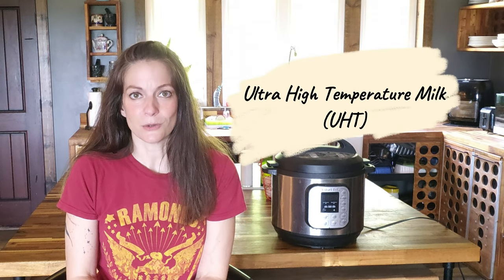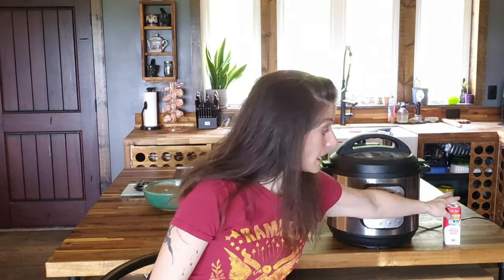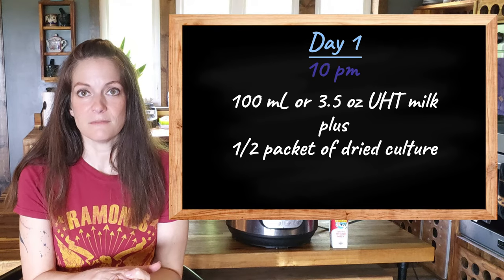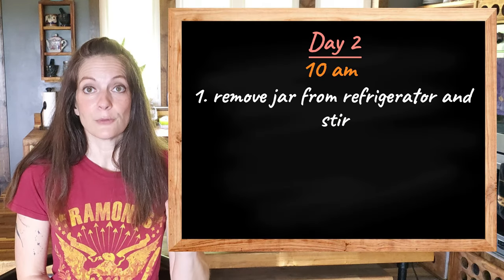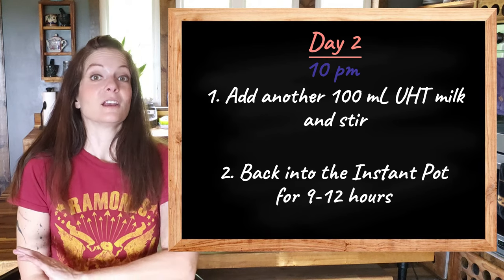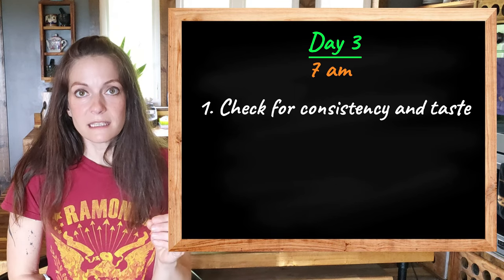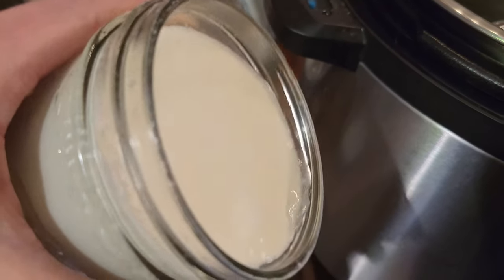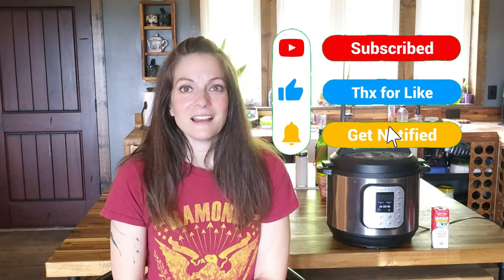The Secret to FASTER Yogurt Starter Activation (Part 3)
If you own an Instant Pot and you want to activate your yogurt starter more quickly, then look no further than this video!  I'll show you how an Instant Pot and Ultra High Temperature (UHT) milk can save you hours, if not days, when activating your new culture.

Positively Probiotic Heirloom Starter Cultures (I love the CREAM TOP culture!):

Candy Thermometer
Ball Wide Mouth Pint Mason Jars
Instant Pot 8 quart with Yogurt function
Ice Cube Trays
Parmalat UHT whole milk

00:00 Intro
00:42 Ultra High Temperature (UHT) Milk
01:50 Day 1
02:14 Day 2
03:03 Day 3